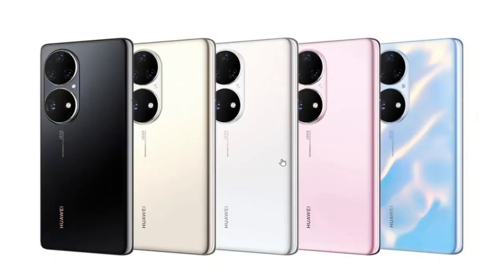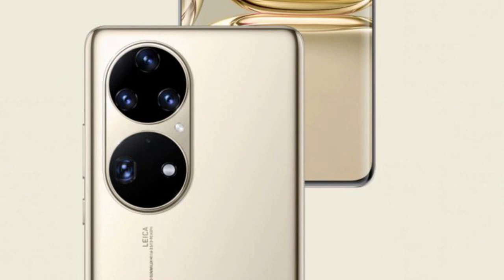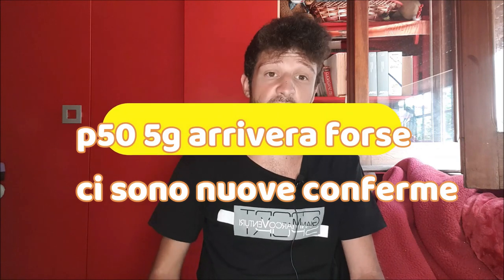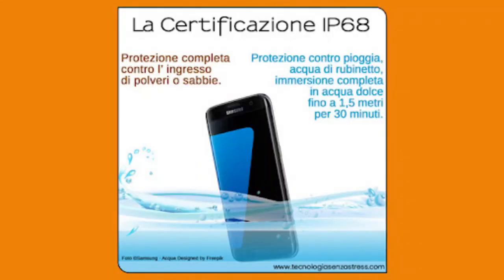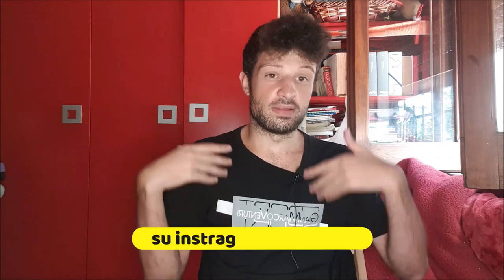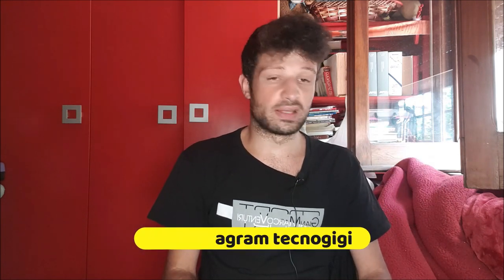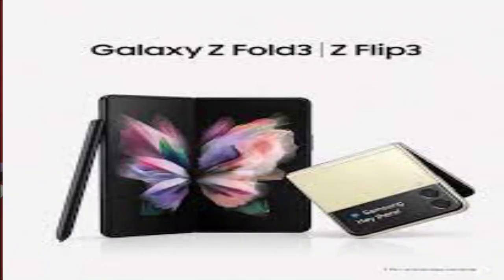P50, P50 PRO Ecco tutte le novità sui nuovi top di gamma di casa huawei fotocamere incredibili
MI CHIAMO LUIGI IN ARTE TECNOGIGI... PERCHÉ?
PERCHÉ IL MIO CANALE TRATTA DI TECNOLOGIA E PERCHE VOGLIO PORTARE QUESTA MIA PASSIONE ANCHE SUL CANALE TRAMITE VOI...

SE VI PIACCIONO I MIEI VIDEO SOSTENETEMI CON TANTI LIKE, COMMENTI , CONDIVIDENDO IL CANALE CON I VOSTRI AMICI... E SE VOLETE, TANTO E GRATIS , ISCRIVETEVI AL CANALE ATTIVANDO LA CAMPANELLA 🔔GRAZIE

SEGUITEMI E COSI RESTERETE IN CONTATTO CON LE NUOVE USCITE SUL CANALE 👍💯

ecco la mia attrezzatura per youtube

luce ring

3 piedi